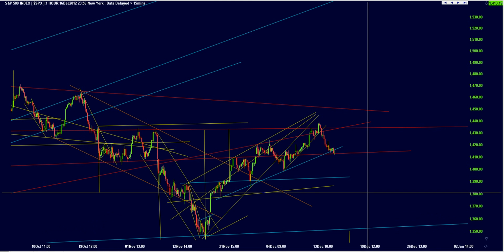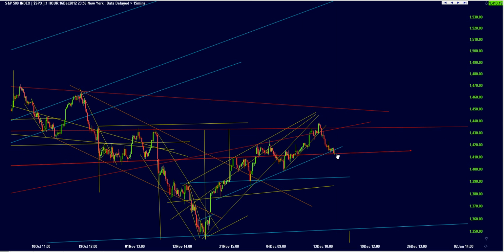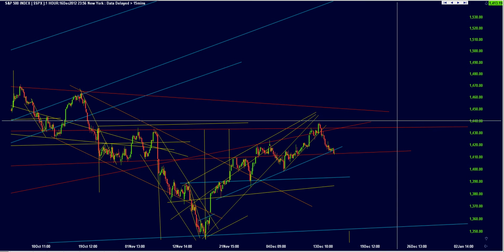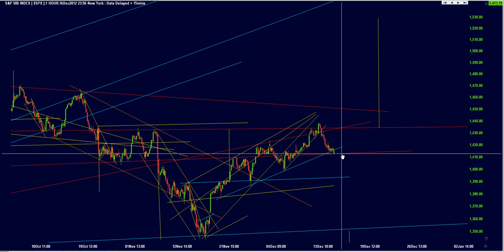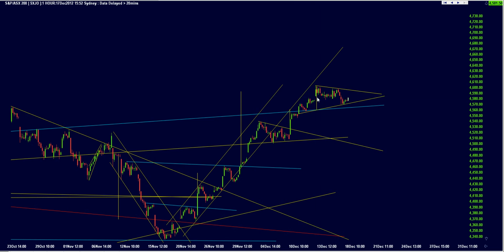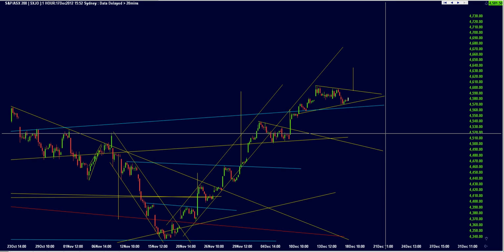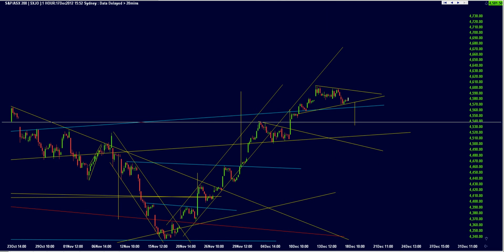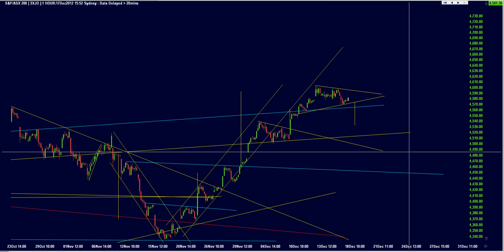Monday 17/12/12 smp500 & asx200 update! (weekly update)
We have seen the smp500 resist off that 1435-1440 area! this is looking like a right shoulder to an even bigger head & shoulders pattern that would send the smp500 to the 1530's! tom ill talk about the bearish possibility's. as for the asx200 we have had a small but healthy pull-back as expected. the video explains...good to be back in AU! Joel.